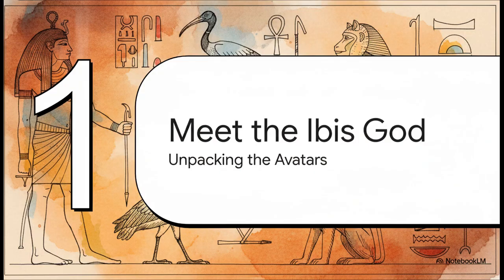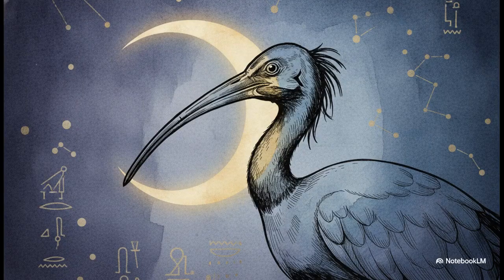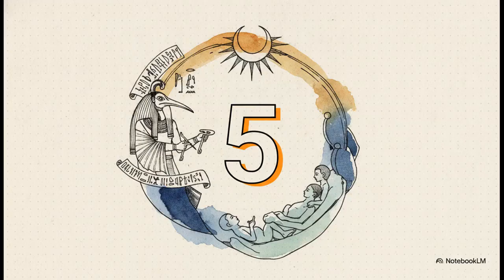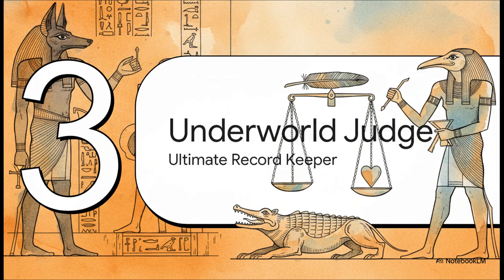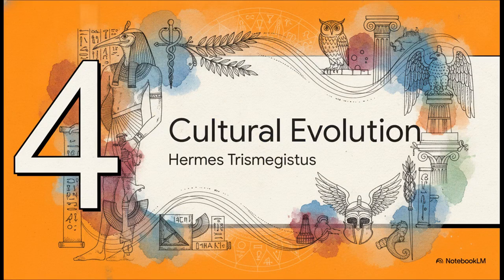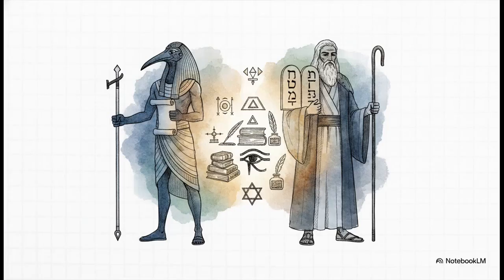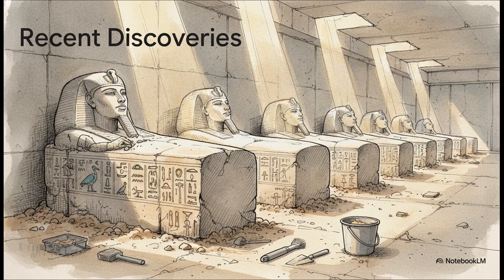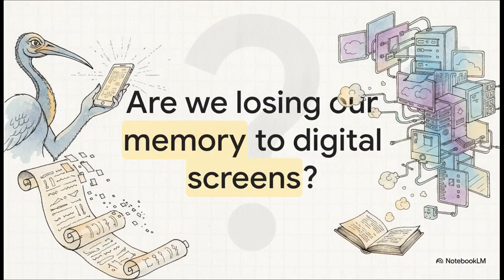Thoth: The Divine Architect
Thoth was a prominent Ancient Egyptian deity revered as the patron of wisdom, writing, and the moon. Often illustrated with the head of an ibis or as a baboon, he was credited with inventing the hieroglyphic script and maintaining the mathematical order of the universe. Beyond his role as a celestial scribe, he acted as a divine mediator and recorded the final results during the judgment of the dead. Over centuries, his influence expanded through Hellenistic syncretism, where he was identified with the Greek god Hermes. Today, his legacy persists through widespread archaeological discoveries and frequent appearances in modern popular culture.